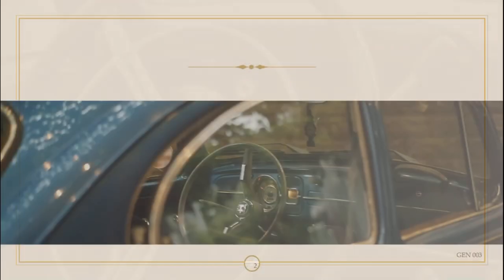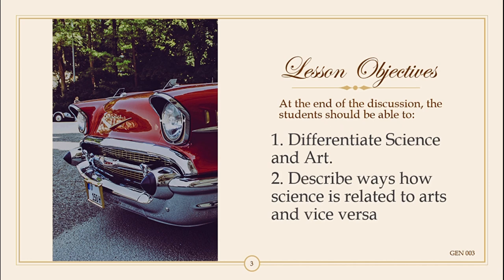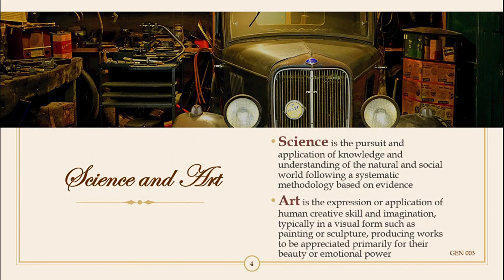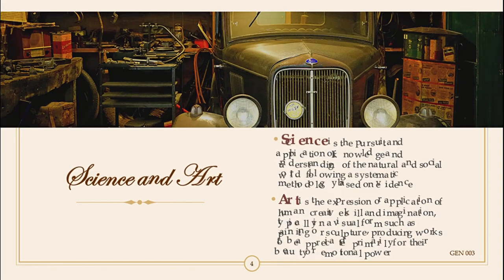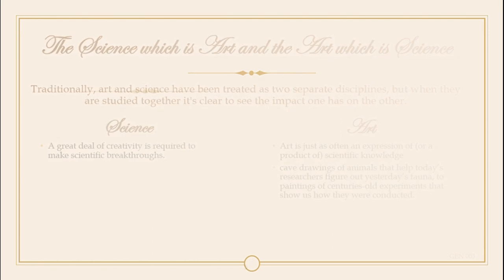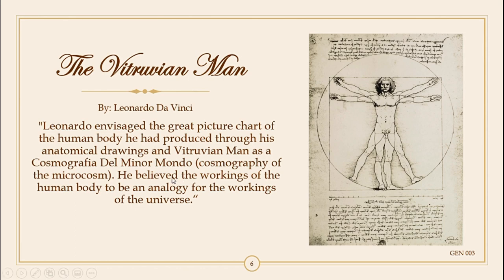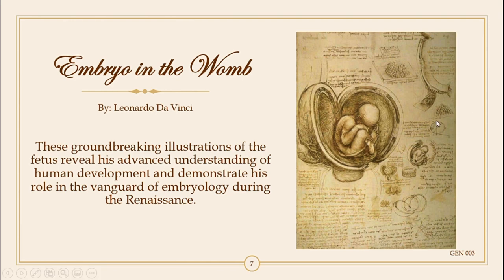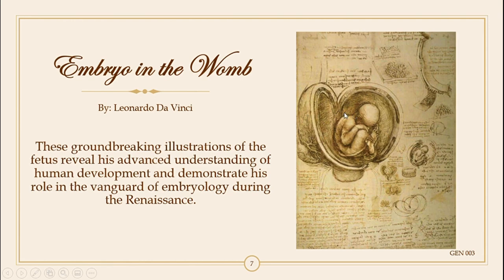The Science in Arts and the Art in Science | Science and Culture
GEN 003 Science, Technology and, Society
Module 5 and Module 6